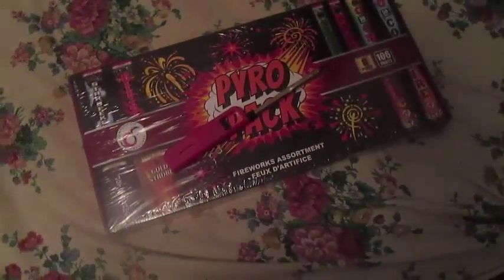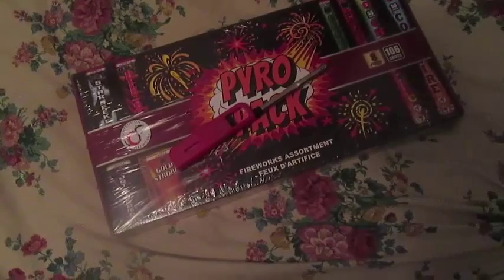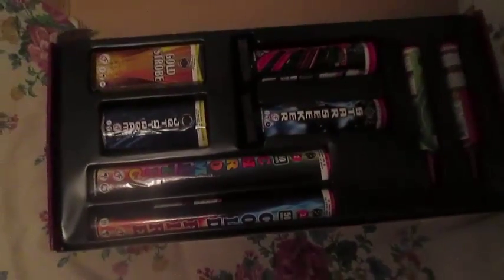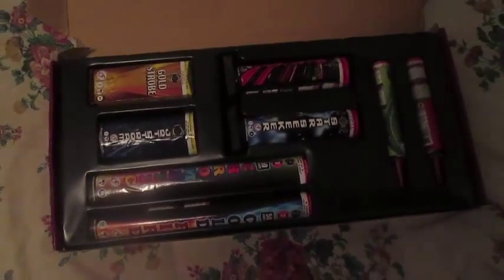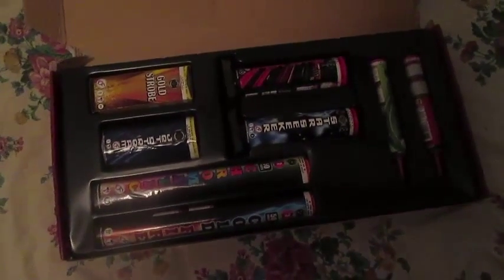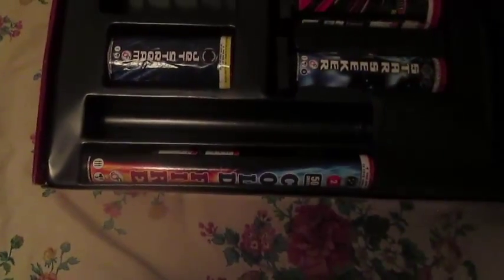Alex Frizzell Setting Off Fireworks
Me setting off 3 fireworks at my parents house.